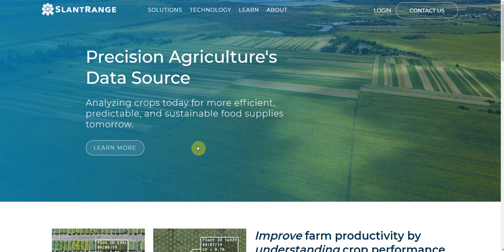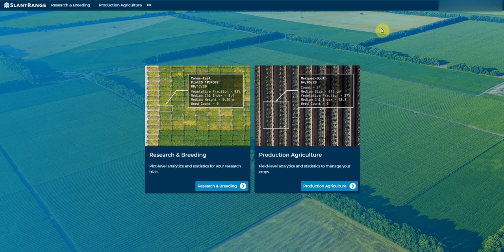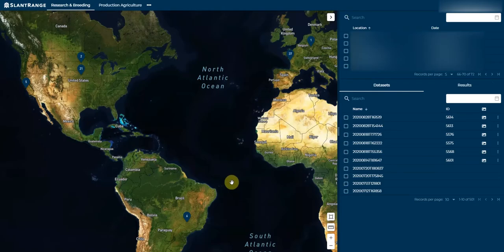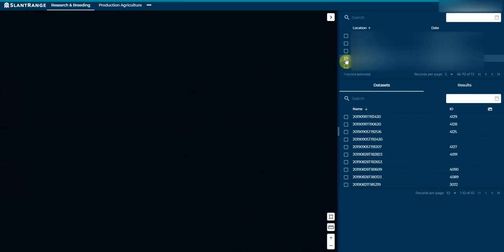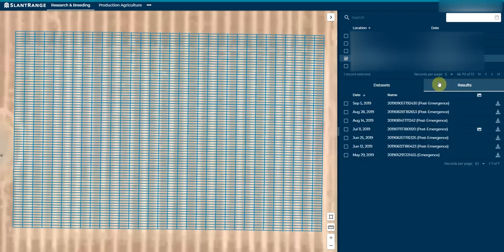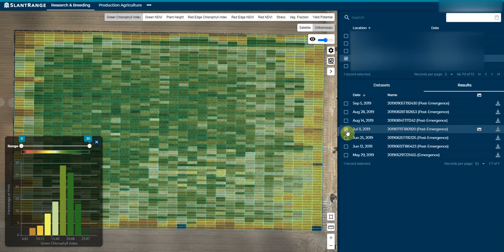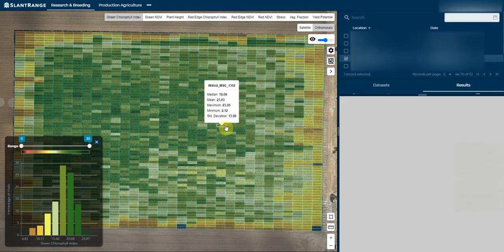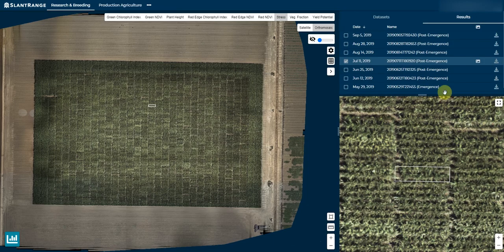SlantRange Aerial Phenotyping Platform Walkthrough (Research & Breeding)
Once your data has been processed, you can view it in our Aerial Phenotyping platform. Here’s how to see your results and interact with your data.